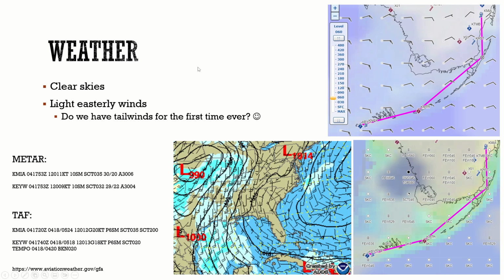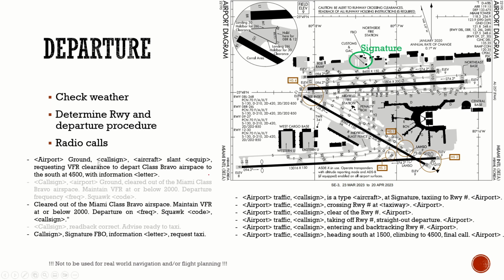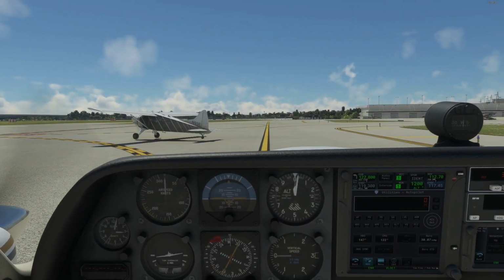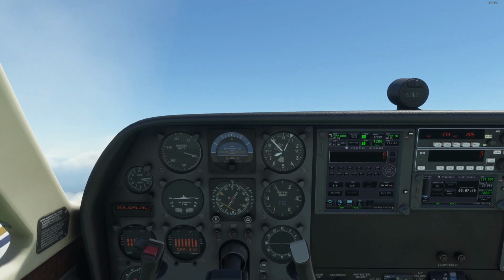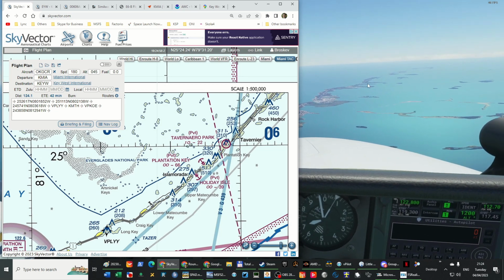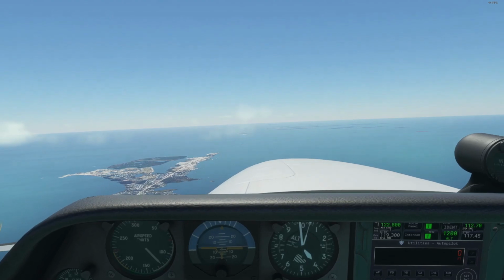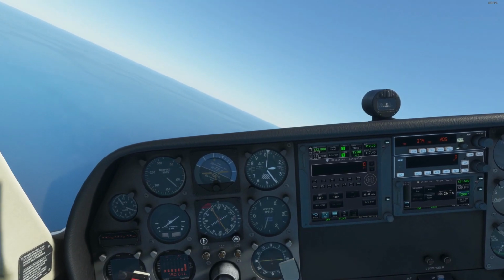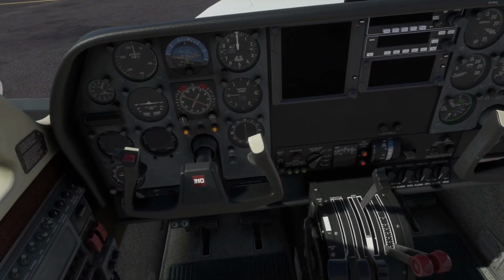Group Flight 024 | Engine FAILURE | VFR KMIA to KEYW | VATSTAR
This flight (flown on Tuesday, April 4th 2023) took us from Miami International all the way to Key West International. We departed the Class Bravo to the south, joined the coastline and basically followed the stream of islands. When reaching KMHT, one of my planned fixes, I suffered an engine failure and had to complete the flight on a single engine. It was hand-flown.

Note: Please check the "Autopilot discussion" section and maybe provide an answer to us in the comments. Thank you!

This is a recording of a weekly VATSTAR group flight I put together. The video contains a briefing and an actual flight.

0:00:00 Briefing
0:21:43 Taxi
0:28:20 Take-off and en-route
0:48:37 "Autopilot" discussion
0:58:45 Engine Failure
1:16:50 Approach and Landing
1:23:40 Taxi in and wrap-up

Aircraft flown: Cessna 310R by Blackbird Simulations / Milviz